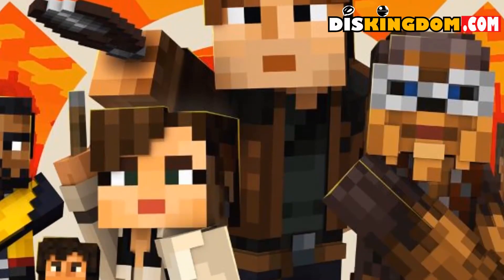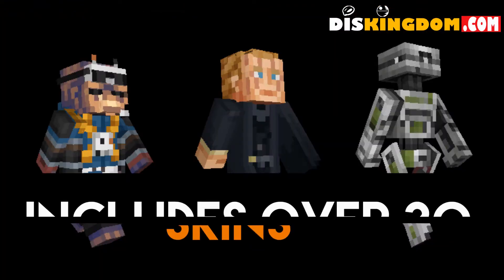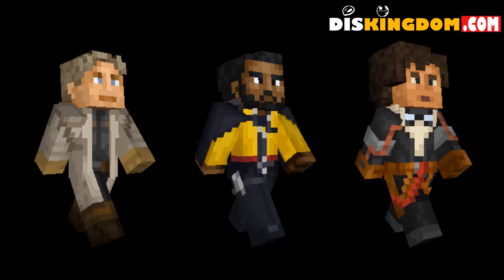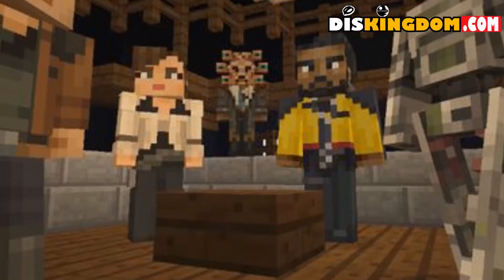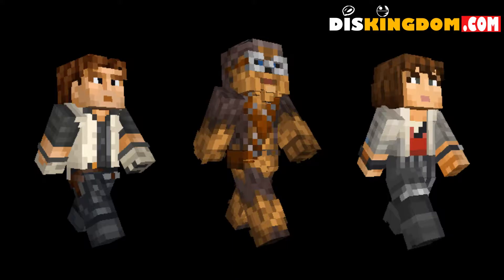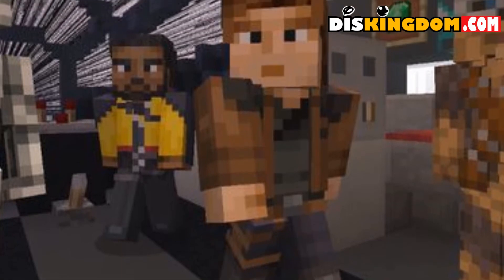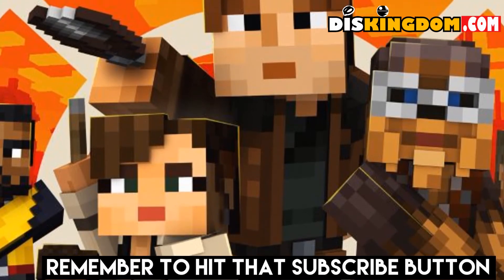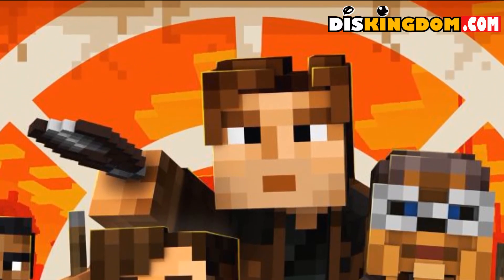Solo: A Star Wars Story Minecraft Skin Pack Out Now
A new Star Wars Skin Pack has been released for Minecraft, which is based on characters from Solo: A Star Wars Story.

SUPPORT DISKINGDOM